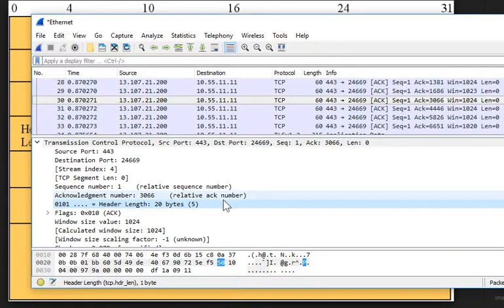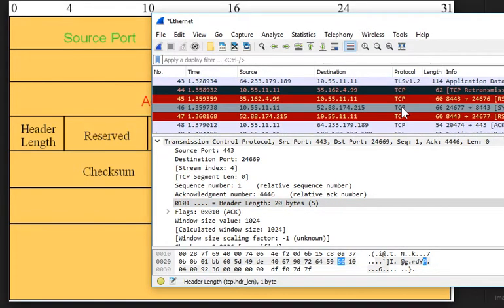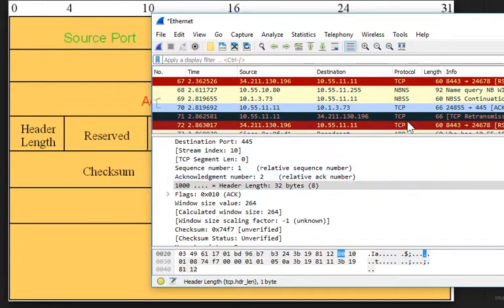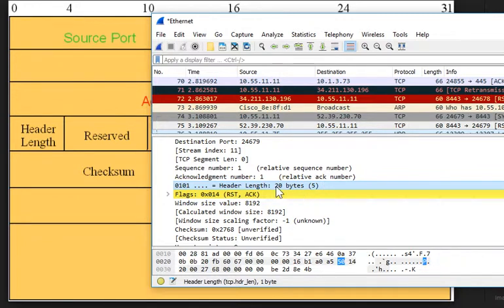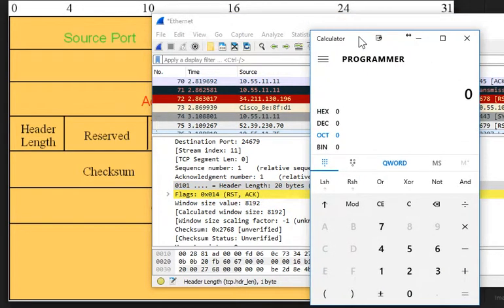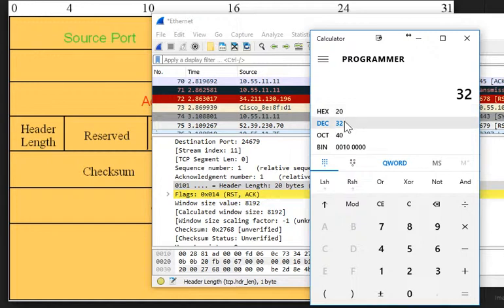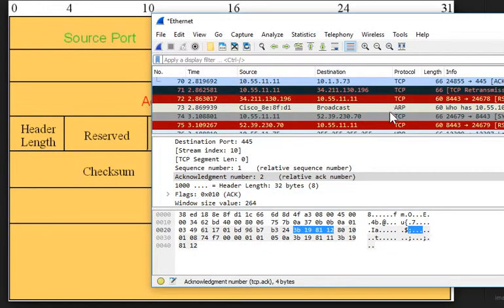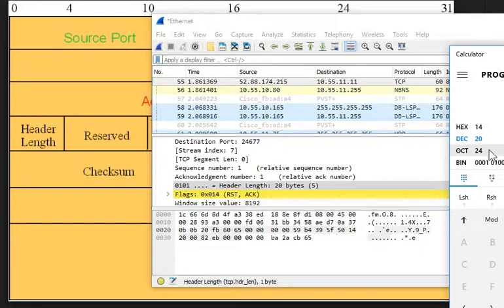CIT2603 TCP Header Length Recording